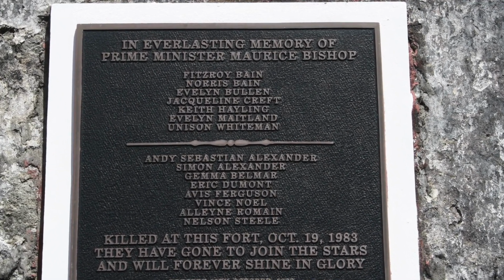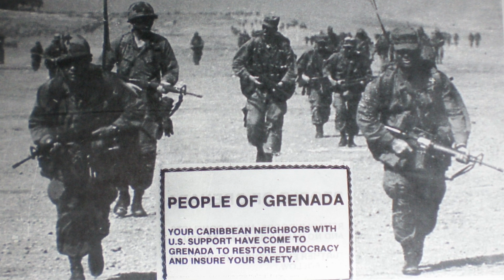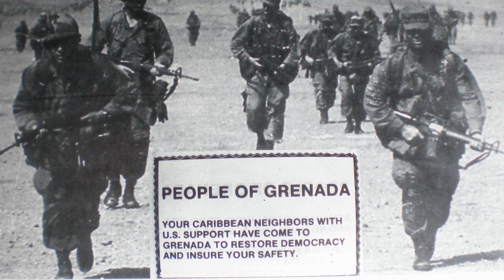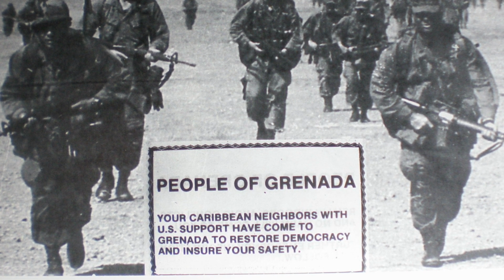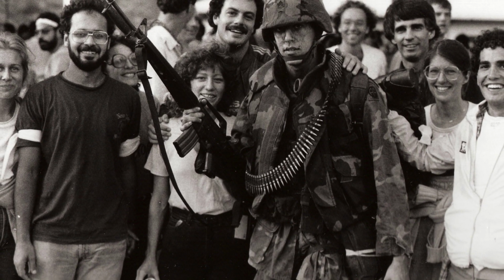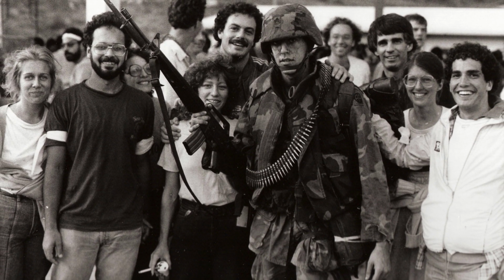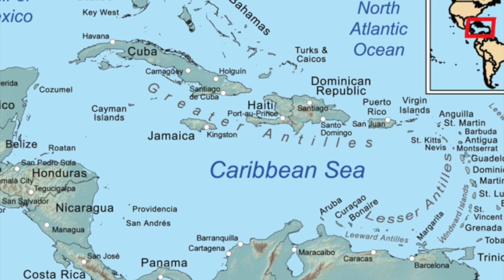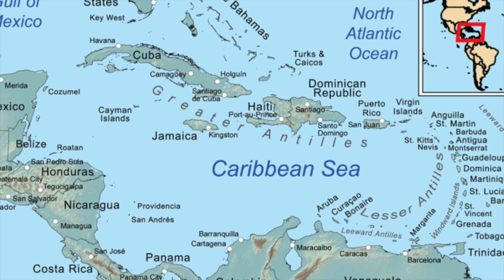The Cold War: US Invasion of Grenada 1983 and US Intervention in Nicaragua - Episode 52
In 1983, the US invaded Grenada in what was seen as a controversial event. Although, they brought some stability to the country, the Soviet Union saw it of imperialist nature and even Reagan' staunchest supporter, Margaret Thatcher, condemned the invasion of a former British colony. Even more controversial was the US intervention in Nicaragua. After the Nicaraguan Revolution 1979, the US invaded fearing a communist government. Nevertheless, in order to fund the Contras, they illegally brokered an arms deal with Iran and went against the Boland Amendment initiated by Congress.